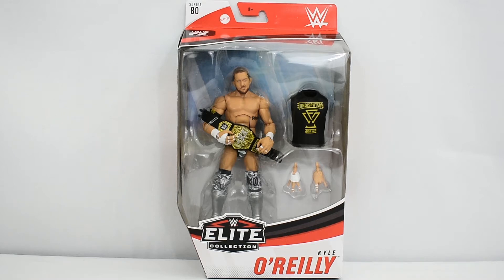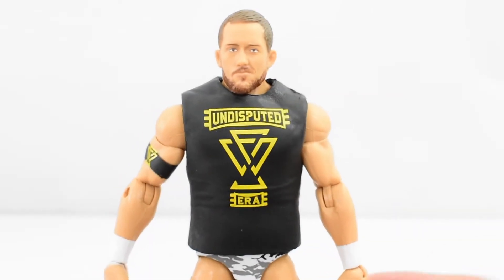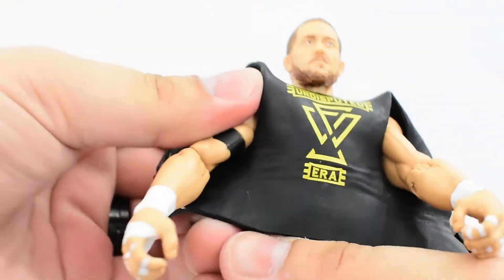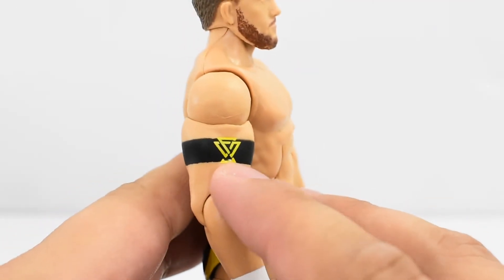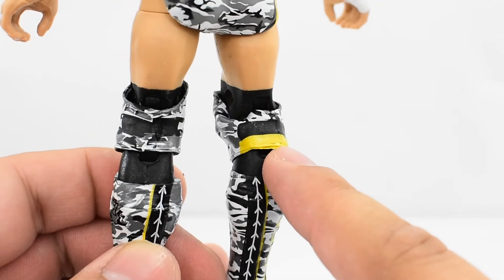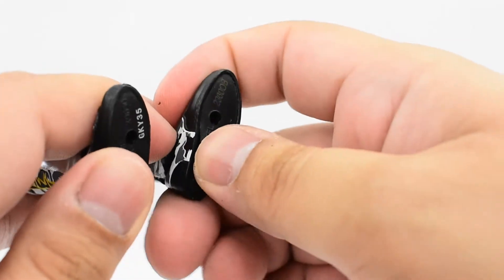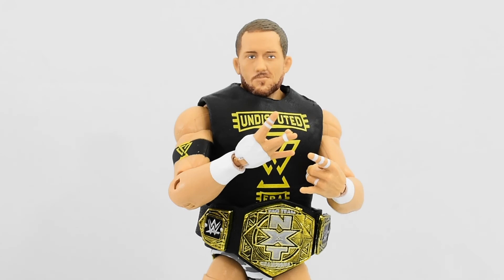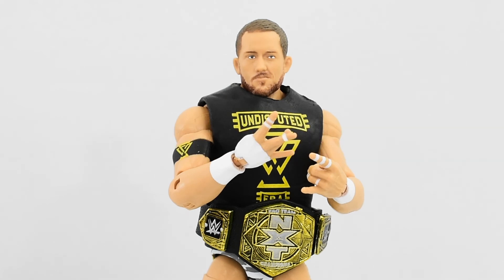WWE Elite 80 Kyle O'Reilly Review